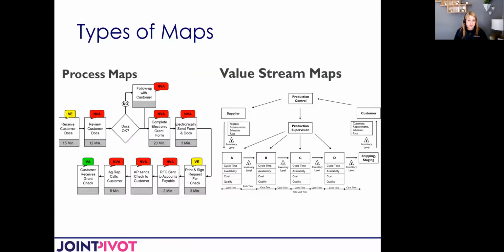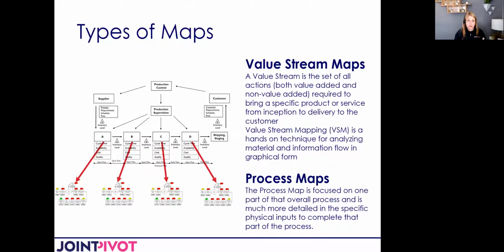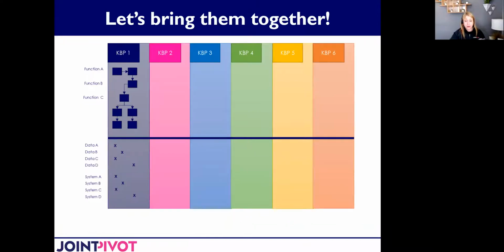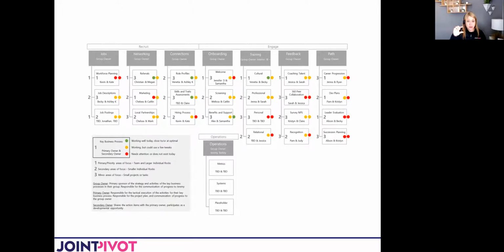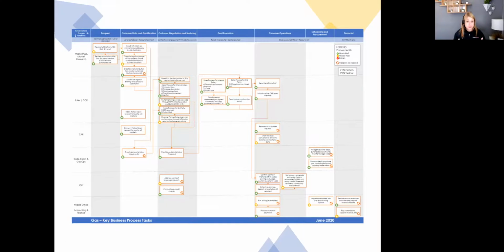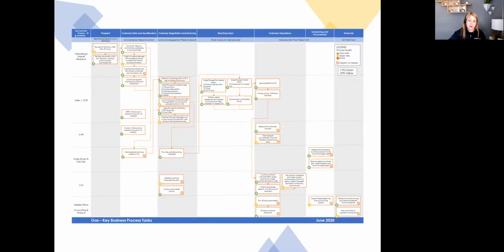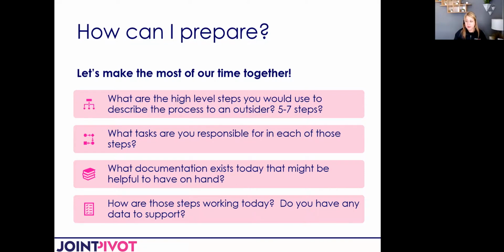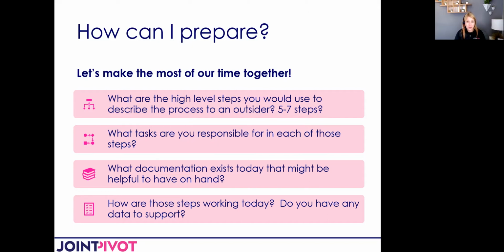How to Prepare for a Value Stream and Process Mapping Session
We love leading sessions that combine value stream mapping and swimlane process maps.  If you are here, you are probably invited to one of our sessions to complete one, and trying to figure out the best way to prepare.  Look no further!  Julie will explain the process, the level of detail, and what to have ready before the meeting.